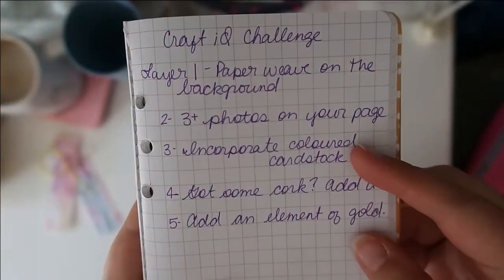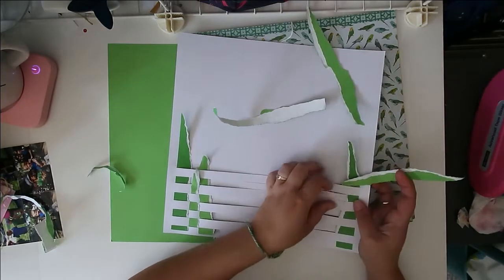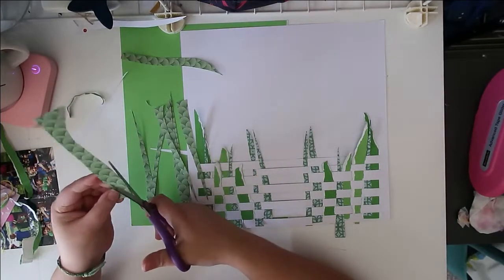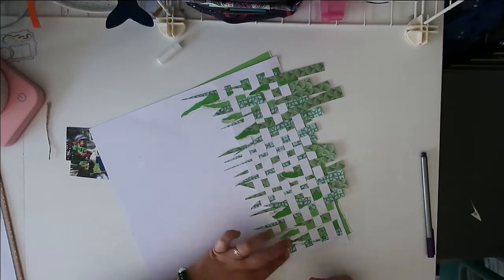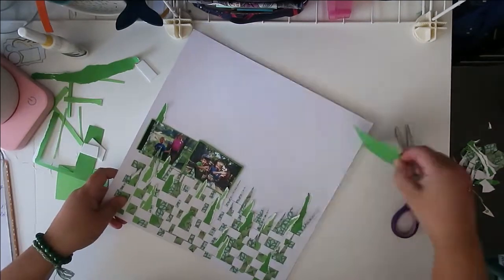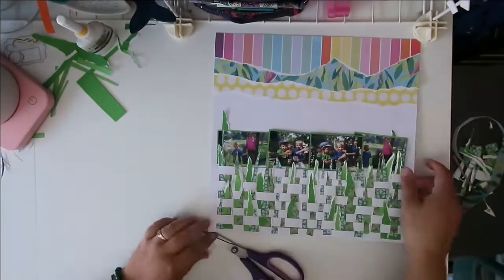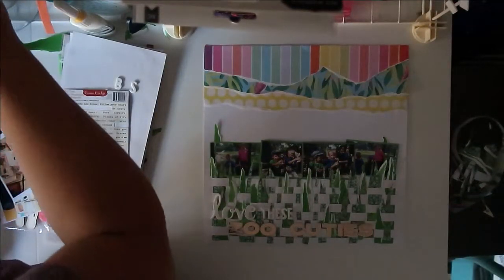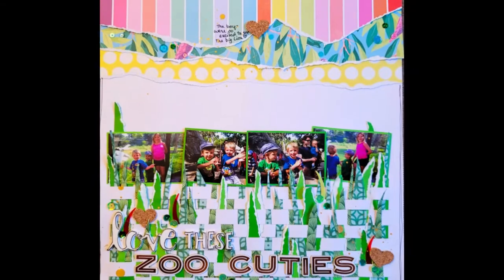July Craft iQ Challenge [Scrapbook Process][Canadian Scrapbooker]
July brings some fun layers to the challenge!!!  Follow all of the links below to see what everyone created with this months layers:
Jessie B Jenn Daniela: Instagram.com/sweetenedcrafts